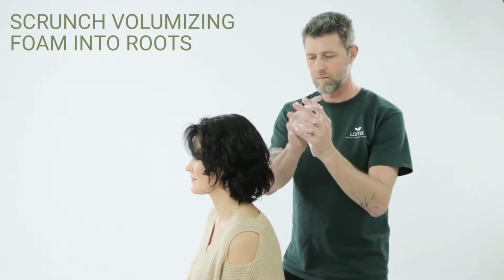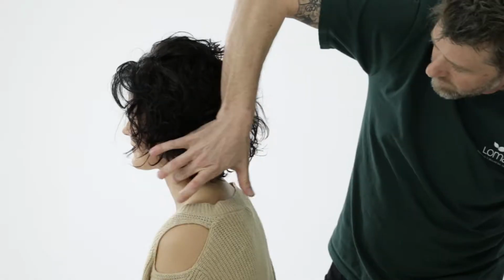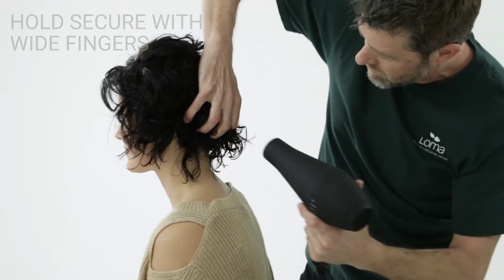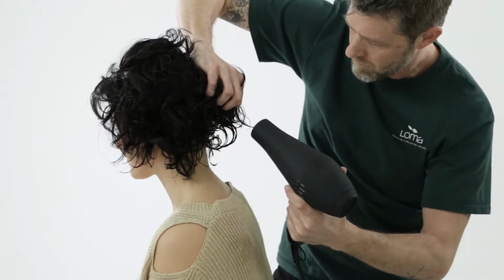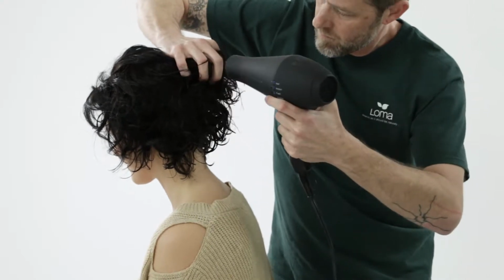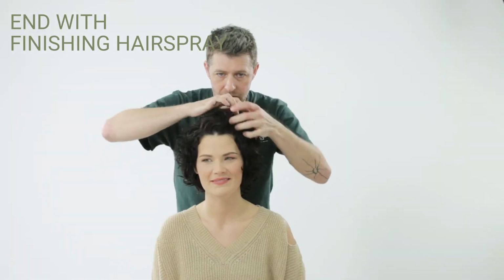Finger Diffusing: Loma Pro Hair How To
Start with clean, towel-dried hair and use your fingers to diffuse for defined curls.